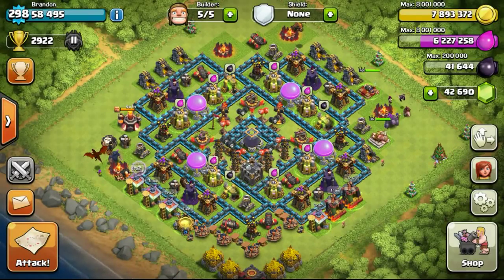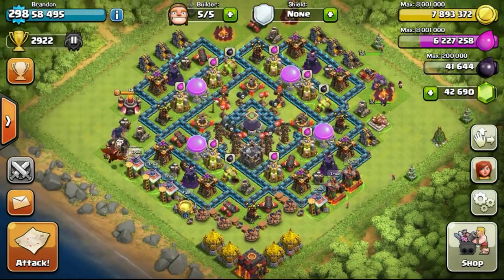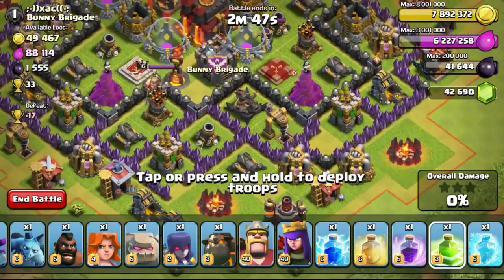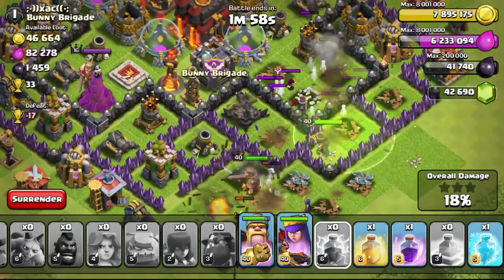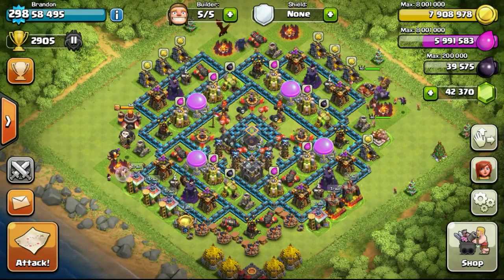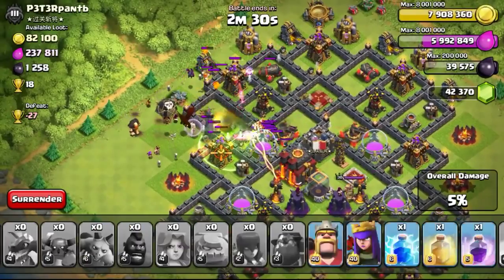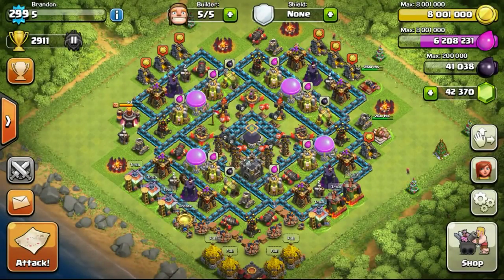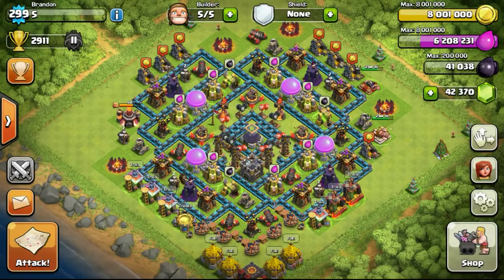Clash of Clans Leveling up 298 299 with 1 of Every Troop Update by COC club Update by CoC.V Club